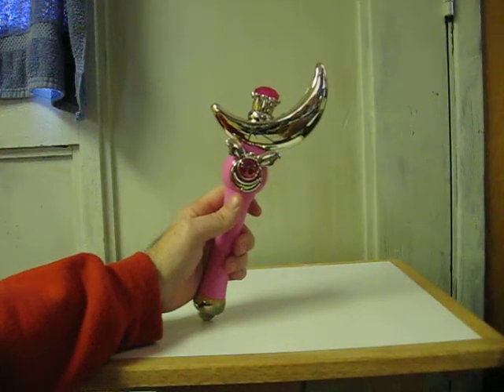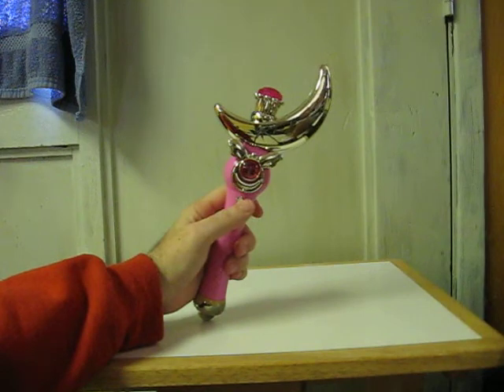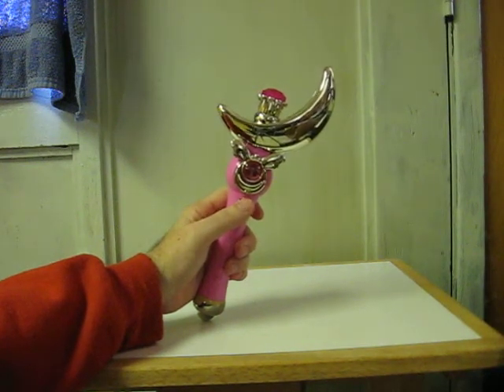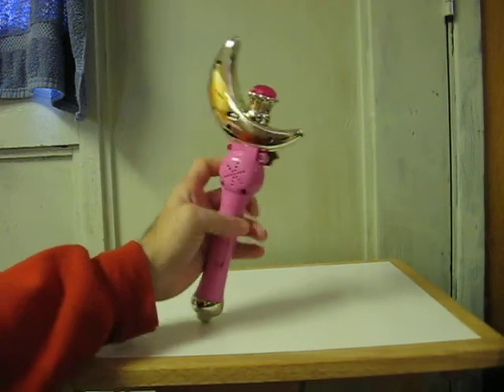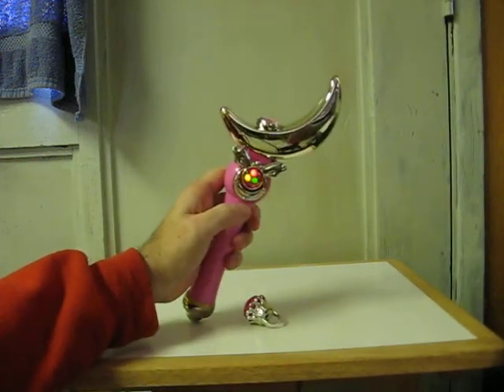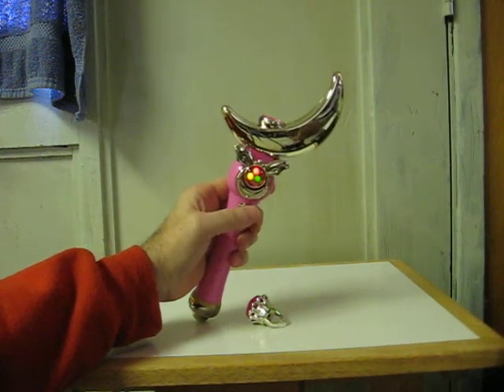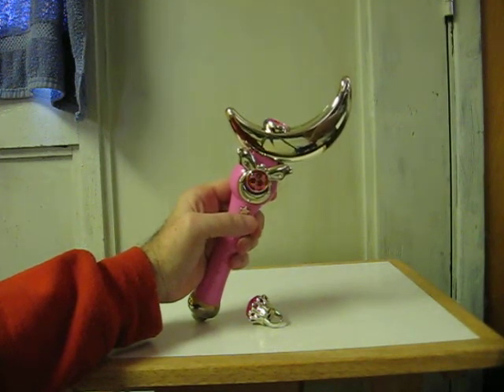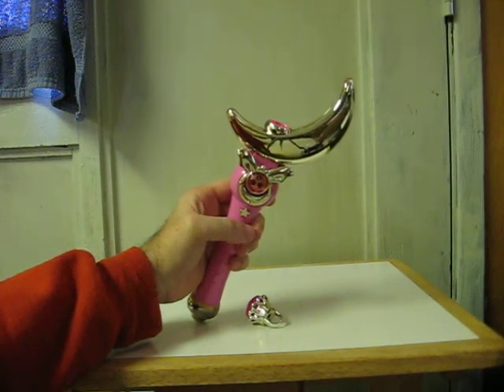eBay Item Demo - Sailor Moon Cosmic Crescent Wand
Demonstration video for a Sailor Moon Cosmic Crescent Wand going up for sale on eBay.